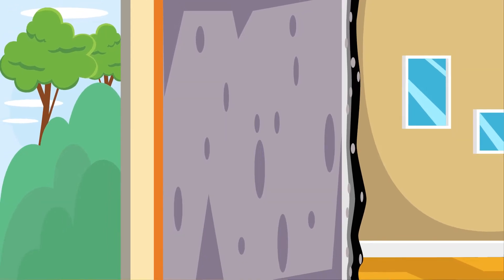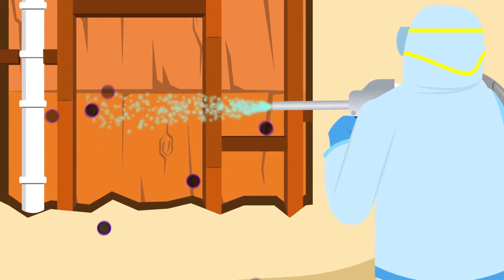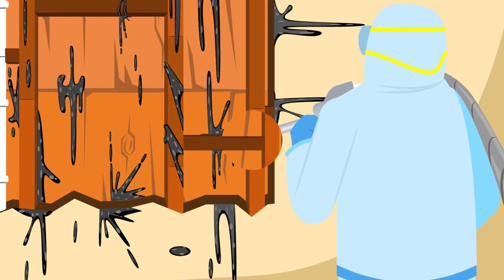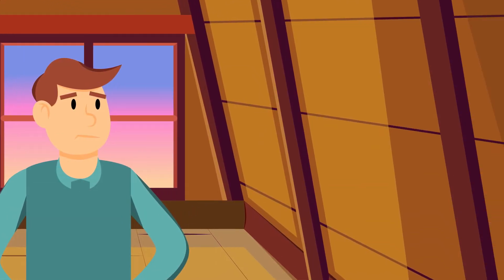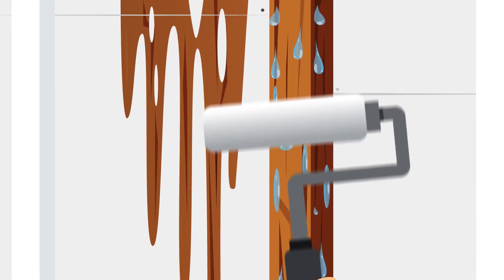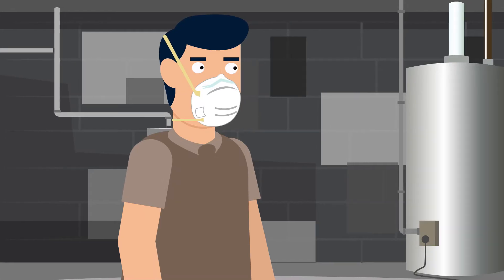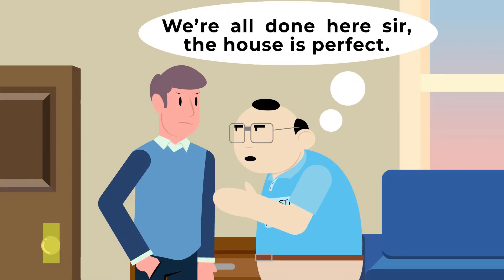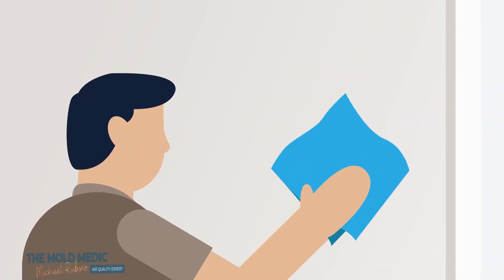Got Mold? | Part 3: Remediation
Test results? Check.

Engineering controls? Check.

On to removing wet and water-damaged building materials. The ultimate goal during this phase is to eliminate all of the moisture present. If any is left behind, it can allow mold to continue growing or come right back. Once you’ve got this task completed, you can get started on removing the actual mold contamination.

Remember, though, that in order to properly remediate, all of the contamination must go. This includes the colony, roots, dead mold particles, mycotoxins, and any bacteria present. The process you use should be comprehensive, like the one explained in the video. Eliminating the contamination can be difficult, especially from porous and semi-porous surfaces, so taking the time to carefully and thoroughly remediate the space is required for full effectiveness.

Your cleaning tools will include:
HEPA vacuum with a bristled brush attachment
8% hydrogen peroxide
Botanical cleaner
Microfiber towels

Rule of thumb for removing microscopic particles: Clean until the microfiber towel is free from all dust, debris, and residue.

Understanding this information can help prep you for a remediation project or help you vet a potential remediation company for your home. Not all companies are created equal, so take the time to choose the right remediation team that understands proper decontamination and has your health at heart.

Avoiding More Contamination Situations
Once your rockstar cleaning process is complete, it’s on to prevention. Antimicrobial paint can be beneficial, as long as it’s non-toxic and applied correctly. Just make sure that you use the best paint product that supports a healthy home environment, as explained in the video. Combine this with a dehumidifier and you’ve got a match made in anti-mold growth heaven.

Indoor humidity levels should remain between 35 and 50% to discourage mold growth.

The last step is to clean that HVAC system! That way, microscopic particles won’t continue to circulate throughout the indoor space.

For more information on the fundamentals of mold and water damage, check out these videos.